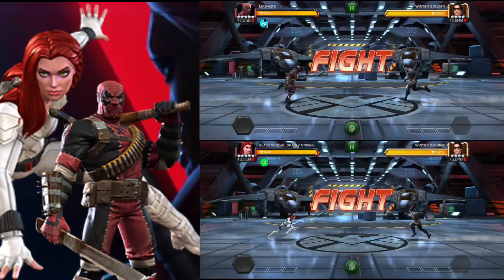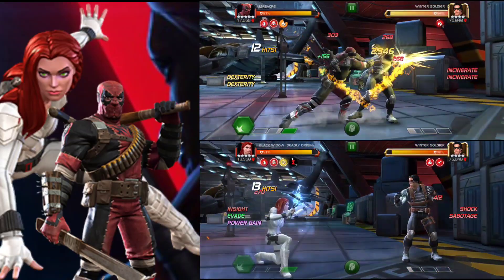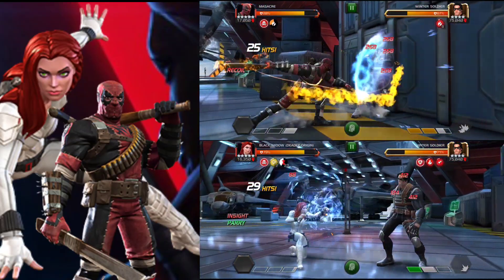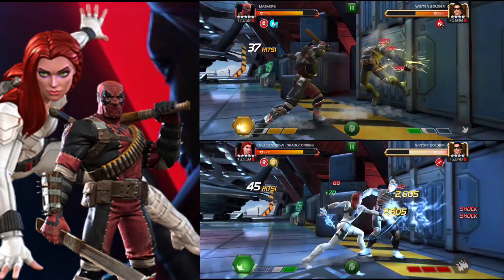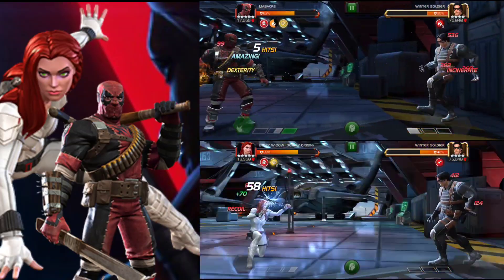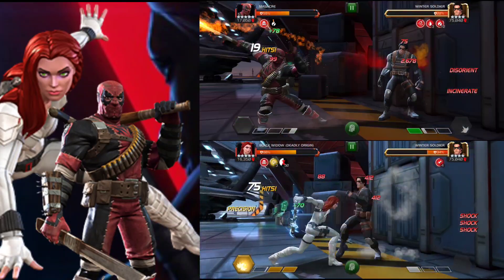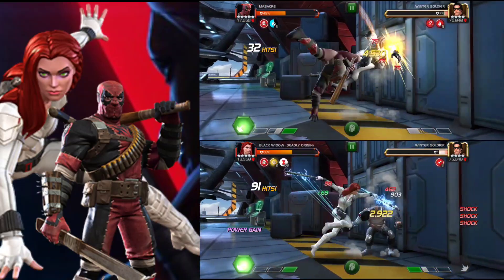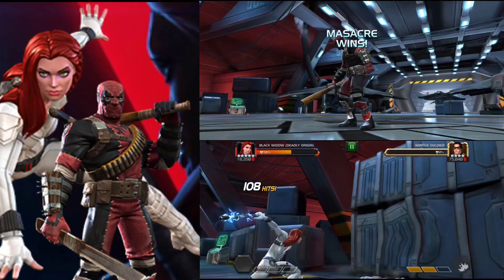Masacre VS Black Widow Deadly Origin Damage Comparison | So Close! | Marvel Contest Of Champions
In today's damage comparison it's going to be between Masacre Vs Black Widow Deadly Origin in mcoc. Both these champs have amazing damage over time in Marvel Contest Of Champions.
If you have any questions then please ask in the comment section or hit me up on Facebook, Insta, Twitter, Line, or discord.